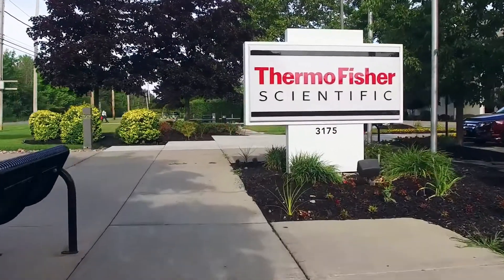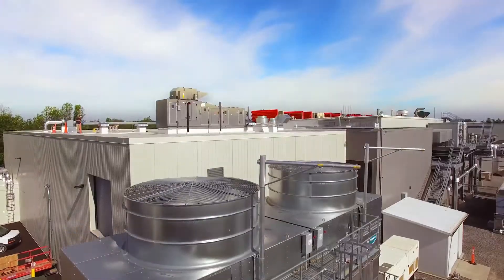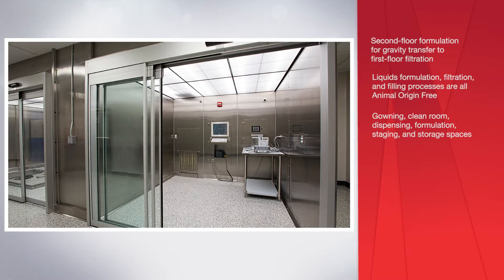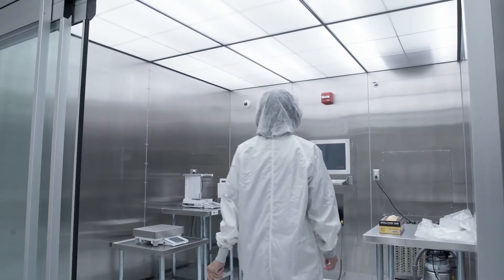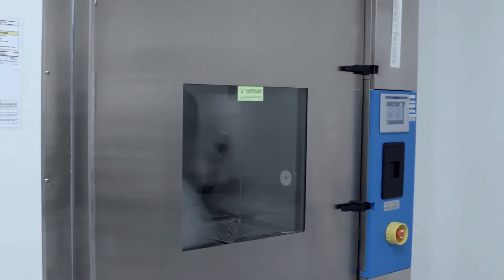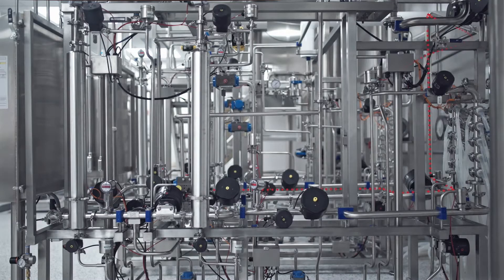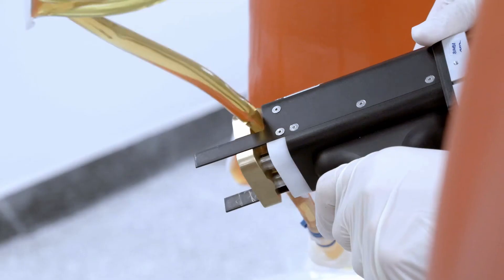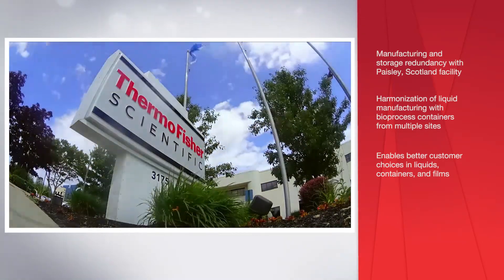New Large Volume Liquid Buffer and Bioprocess Liquid Facility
Thermo Fisher Scientific has recently invested in a new, large-volume liquid facility for buffers, bioprocess liquids, Water for Injection, media, feeds and supplements – all provided in bioprocess containers in a choice of films, and in volumes up to 1,000 liters..

Bob Shaw, VP and GM, Cell Culture and Cell Therapy, Thermo Fisher Scientific:
“The completion of the large-volume liquid capacity expansion allows us to become an extension of our customers' supply chain. This should enable us to achieve reduction of risk, allow our customers process efficiencies, and provide opportunities for cost reductions in their products and their processes. We're very excited because the completion of this large-volume liquid capacity expansion combines the capabilities of our in-house liquid manufacturing as well as our single-use technologies. This should allow us to meet our customers' goals both now and in the future.”